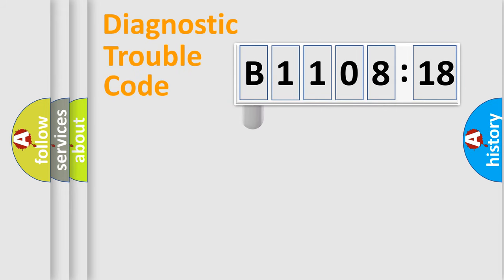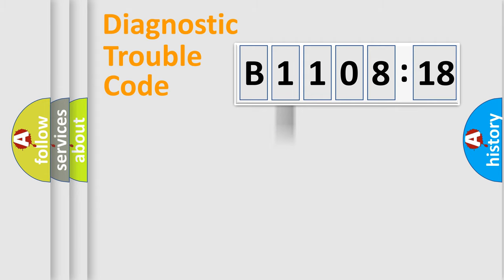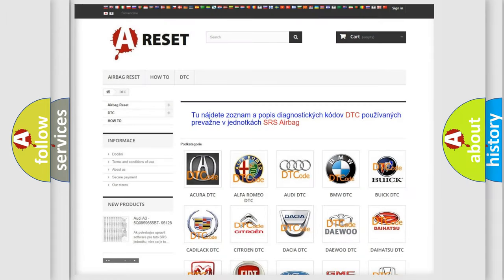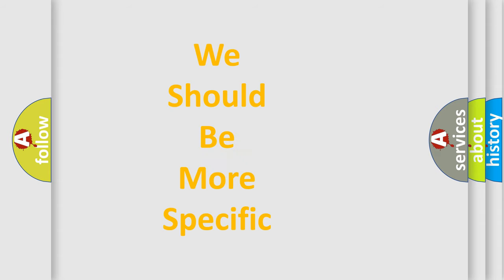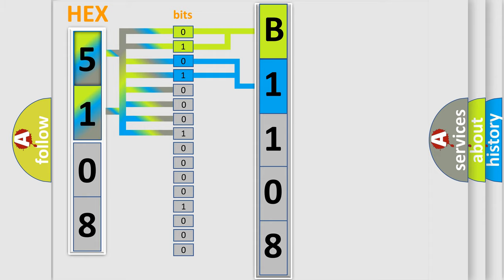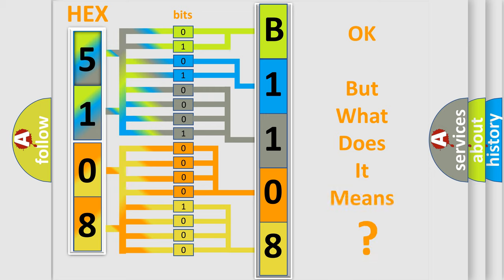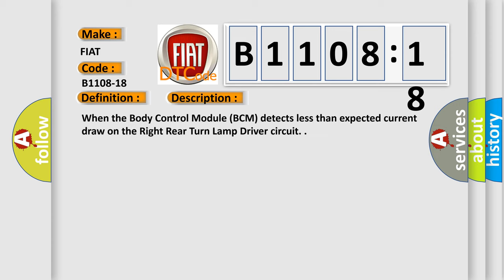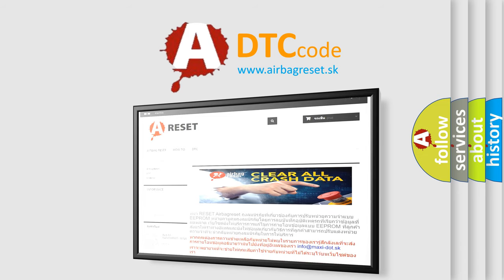DTC Fiat B1108-18 Short Explanation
Contents:
0:21 Basic DTC analysis according to OBD2 protocol standard.
1:48 Insight into programming
2:58 A diagnostically understandable description of the Diagnostic Trouble Code
3:05 Basic error definition

Make:
FIAT
Code:
B1108-18
Definition:
Rear Right Turn Light-Circuit Current Below Threshold
Description:
When the Body Control Module (BCM) detects less than expected current draw on the Right Rear Turn Lamp Driver circuit.